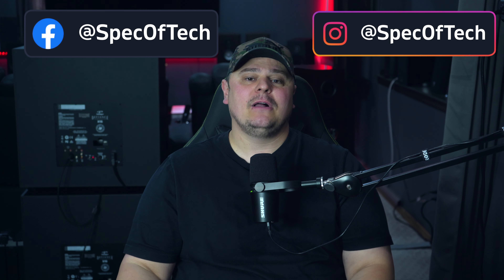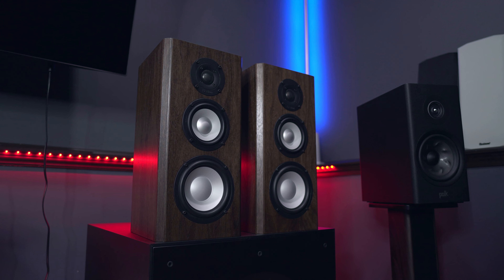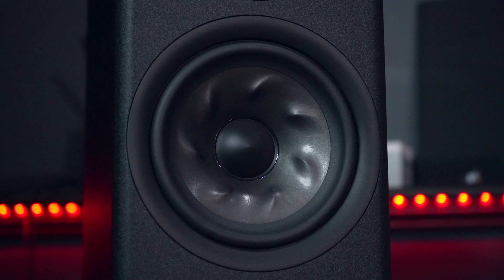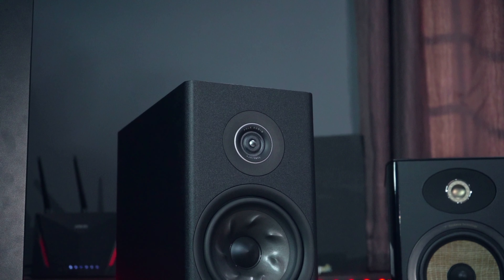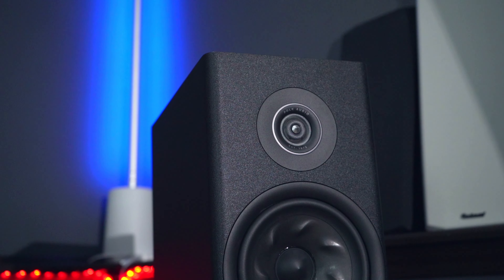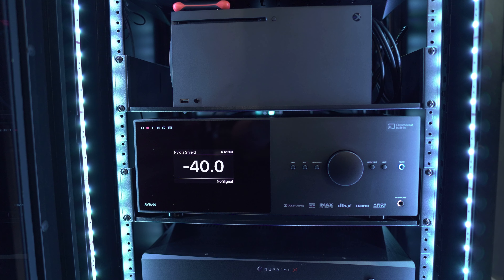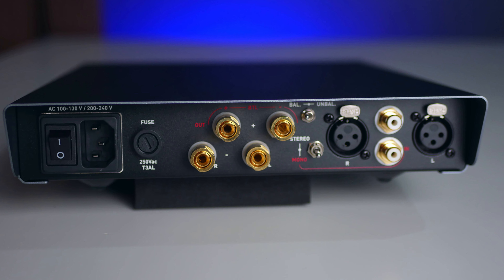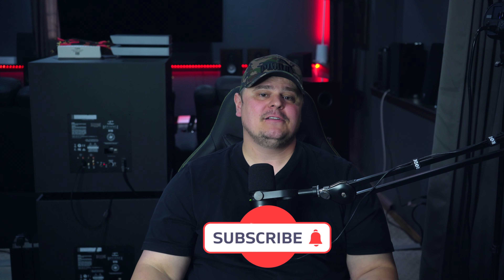So Good I want to Sell My Expensive Speakers! Polk Reserve R200 Review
This is the full review of the Polk R200.  I considered changing my system to a Polk Reserve system.  Yes, there are sound demos as well!
🛒 Polk R200 speakers
🛒 Polk R700 Speakers
🛒 Polk R600 Speakers
🛒 Polk R400 Center Channel

ULTRA HD MUSIC STREAMING SERVICE OF CHOICE:
🎵 AMAZON Music Unlimited
🎵 AMAZON Music Unlimited ANDROID

🛒 Nuprime AC4 power conditioner ***the price recently went up after the video recording

00:00 - Intro
00:44 - Price
02:35 - Sound Quality Treble
03:42 - Sound Quality Midrange
04:10 - Sound Quality Bass
05:03 - Sound Quality X Port
05:55 - Sound Quality Soundstage
06:35 - Sound Quality Imaging
05:06 - Specs & Physical Features
06:36 - Sound Quality First Impressions
07:22 - Are More Expensive Speakers Worth It?
09:15 - Sound Demos